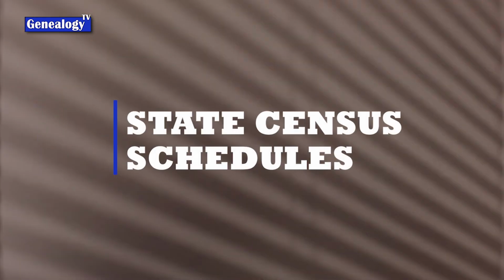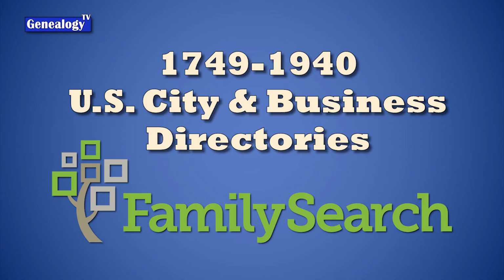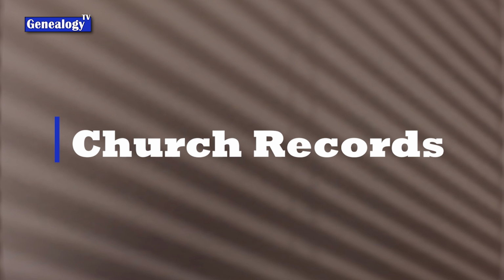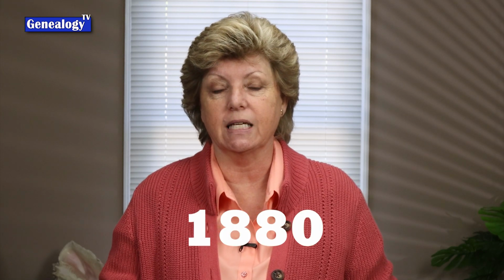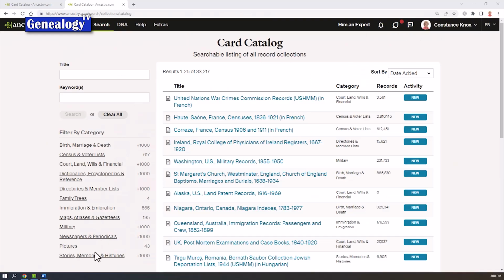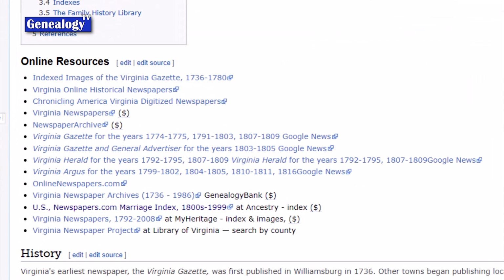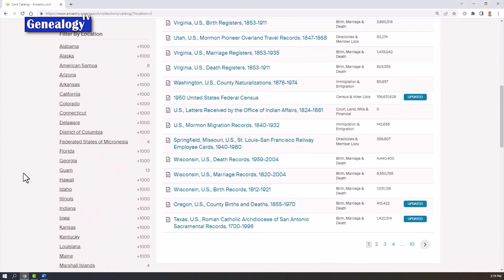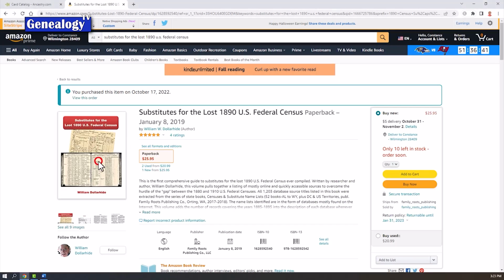1890 US Census Substitutes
In this episode, we'll explore a variety of records you can use to research your family history and help bridge the gap between 1880 and 1900, when the 1890 U.S. Federal Census was lost to a fire. You won't want to miss this one! With so many genealogy record suggestions, it might just inspire you to dig deeper into those gaps in your family history.

📝 FOUR WAYS to ACCESS HANDOUTS!

📝 1) Genealogy TV Academy members get access to all lessons and handouts since 2022.

📝 4) PATRON ($15+/month) for early video access and handouts via email.

🛍️ GENEALOGY TV AMAZON STORE full of genealogy tools:

Genealogy TV is your #1 resource for genealogy and family history research, providing expert tips on building your family tree, organizing DNA matches, and solving genealogy mysteries. Learn how to research family history records on Ancestry.com, FamilySearch.org, MyHeritage.com, FindMyPast.com, FamilyTreeDNA, and 23andMe.

Explore resources from national and state archives, genealogical societies, Chronicling America, Newspapers.com, Fold3, and more to uncover your ancestors.

Watch expert genealogists like Connie Knox of Genealogy TV, Ancestry's Crista Cowan (The Barefoot Genealogist), Legacy Tree Genealogy, Family History Fanatics, and more.

I’m Connie Knox, a professional genealogist with over 47 years of experience. I teach beginner to advanced genealogy research skills, DNA research, and how to build and organize family trees. My passion is helping you uncover your ancestors through free genealogy videos and resources.

Learn how to research records on Ancestry.com, FamilySearch.org, MyHeritage.com, FindMyPast.com, and more. I follow experts like Elizabeth Shown Mills, Lisa Louise Cook, Crista Cowan, and Diahan Southard.

Top genealogy channels I recommend include The History Guy, Ancestral Findings, Family History Fanatics, Geneavlogger, Legacy Tree Genealogy, and of course, Genealogy TV!

Don't miss top genealogy TV shows like *Finding Your Roots*, *Who Do You Think You Are?*, and *Relative Race*.

For research, using Family Tree Maker, Ancestry.com, FamilySearch.org and MyHeritage to help organize my family tree and create research notes and plans.

0:00 Intro
0:15 History of 1890 US Census
0:30 Handout Info
0:40 State Census Schedules
1:24 City Directories
2:16 Spec. Enumeration Union Vets & Widows
2:41 Voter Registrations
2:54 Church Records
3:14 School Records
3:24 Vital Records
3:53 Maps
4:33 Tax Records
5:11 Land & Deed Records
5:21 Newspapers
6:06 Handout about State Archives
6:16 Ancestry’s 1890 Census Substitute Collection
7:00 How to search the Ancestry’s Card Catalog
8:28 Book “Substitutes for Lost 1890… census”
8:41 More in Handout
9:05 Three Ways to Get Handout
9:56 That’s a Wrap